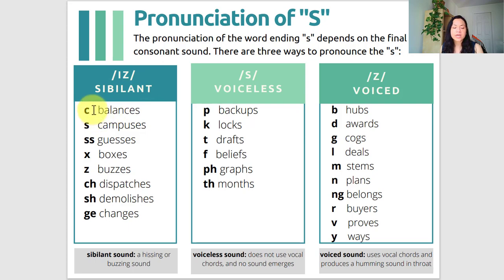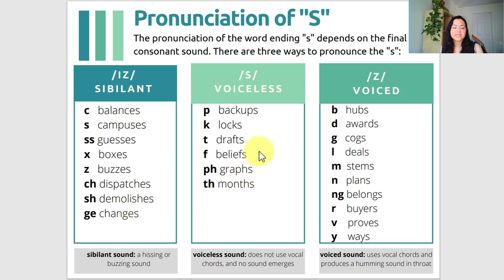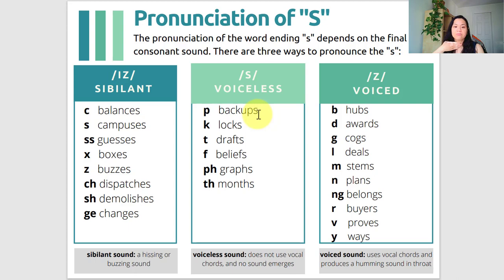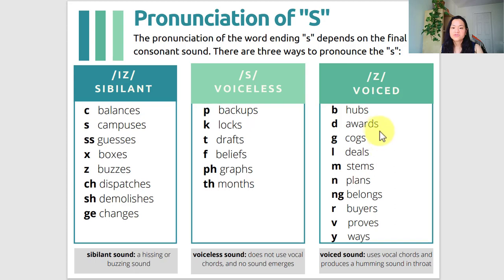Plural nouns pronunciation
This video briefly goes over how to pronounce the "s" at the end of plural words and 3rd person present tense verbs.